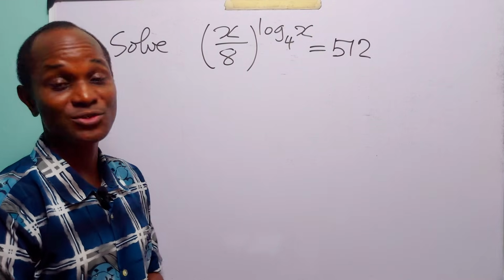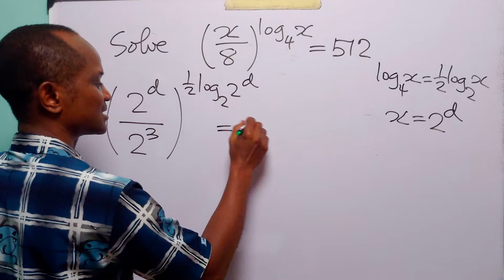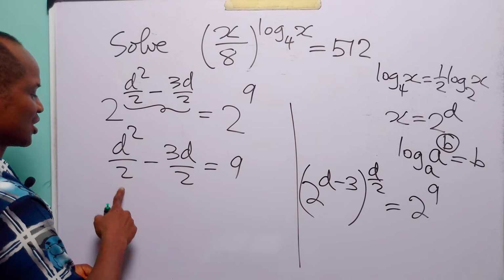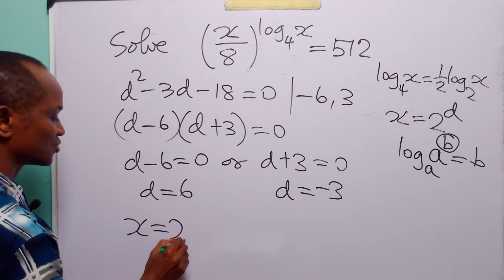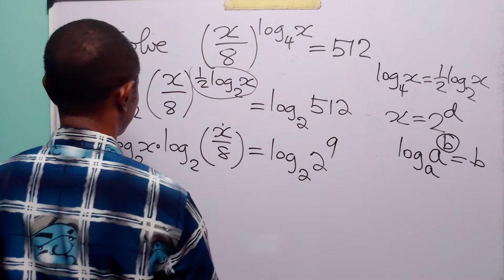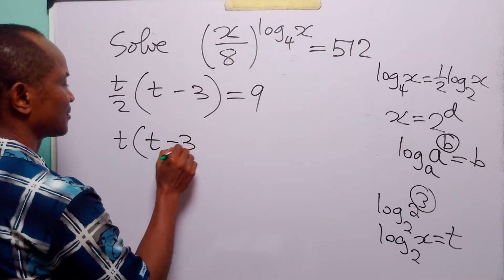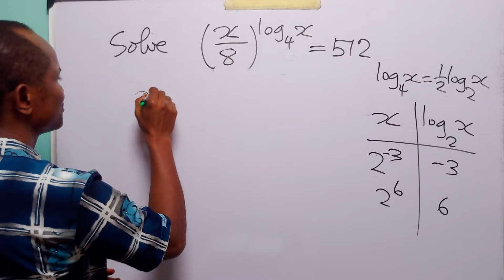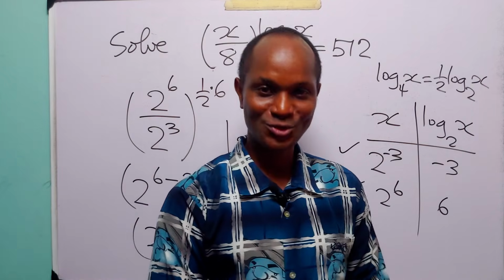Can You Solve This Exponential Equation? Most Students Miss This Shortcut.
In this video, I solve the exponential–logarithmic equation (x/8)^(log₄(x)) = 512 using two powerful and exam-ready methods. You'll see how the same problem can be cracked from different angles. One approach simplifies the structure and transforms the equation into an exponential equation in d by rewriting x as a power of 2, while the second method applies logarithms directly to both sides to reduce the equation into a quadratic equation in log_2(x).
This is perfect practice for students tackling logarithms and logarithmic equations, exponential equations, Olympiad-style problems, or anyone looking to deepen their algebra intuition and problem-solving confidence.